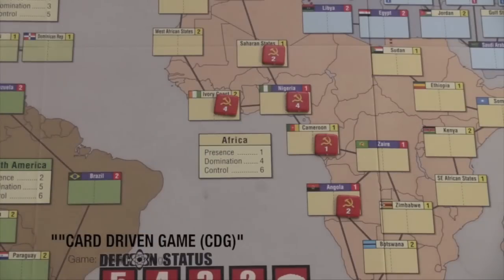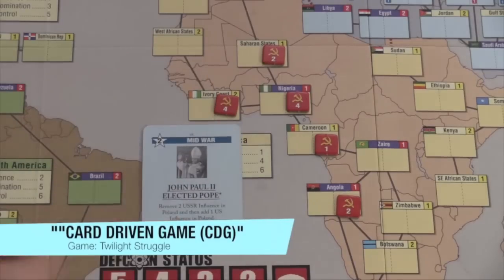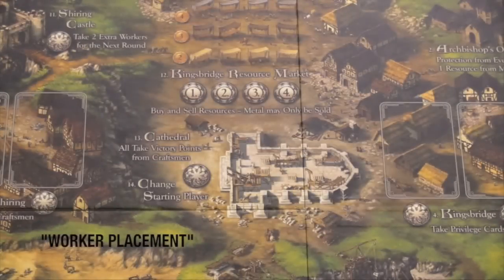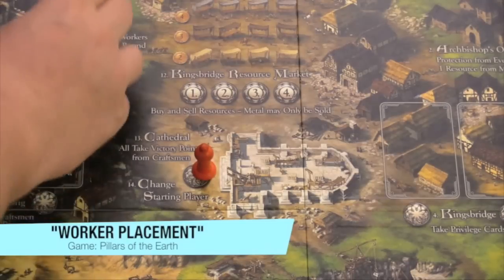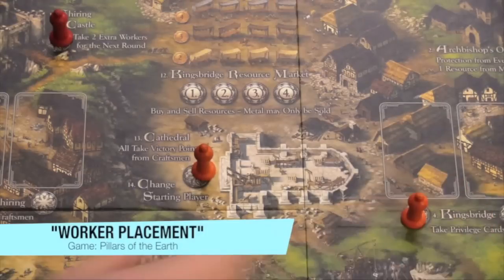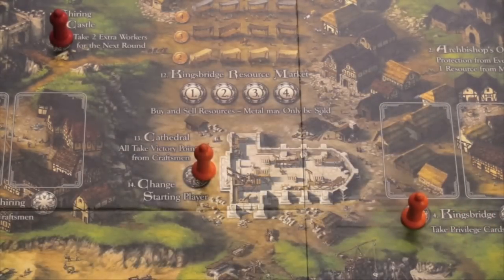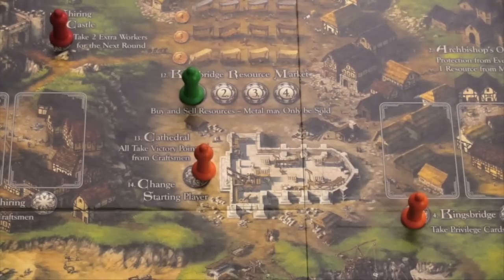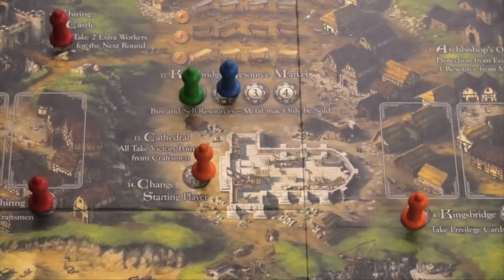Board Game Terms: Explained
Tom Vasel takes a look at different terms the Dice Tower uses to talk about board game mechanisms, and explains what they mean.

00:00 - Introduction
01:16 - Abstract Strategy
02:05 - Action Point Selection
03:03 - Area Control
03:42 - Asymmetrical
04:39 - Types of Auctions
05:42 - CDG (Card driven game)
06:32 - CCG/TCG - Collectible Card Game
07:40 - LCG - Living Card Game
08:20 - Cooperative Games
09:10 - Deck Building
10:11 - Drafting
11:03 - Filler
11:52 - Gateway Games
12:39 - Hidden Roles
13:33 - Pick up and Delivery
14:22 - Push Your Luck
15:13 - Roll & Move
16:04 - Set Collection
17:07 - Simultaneous Selection
18:07 - Strategy and Tactics
19:21 - "Take That"
20:07 - Trick Taking Games
21:16 - Worker Placement